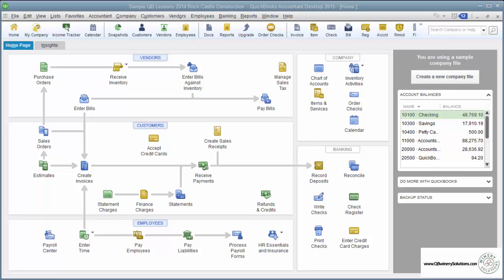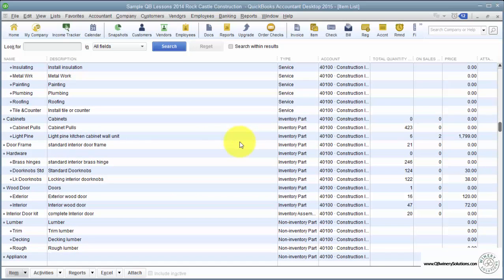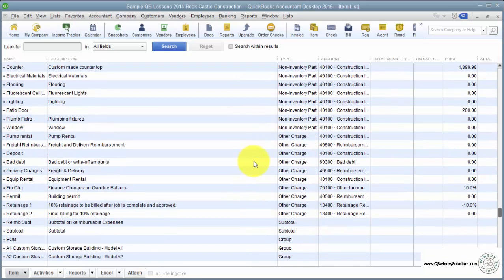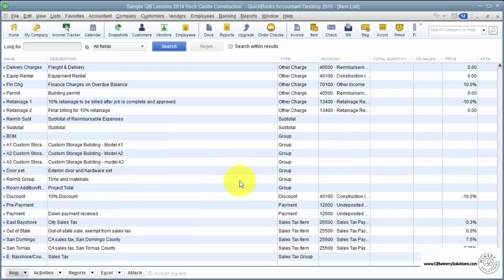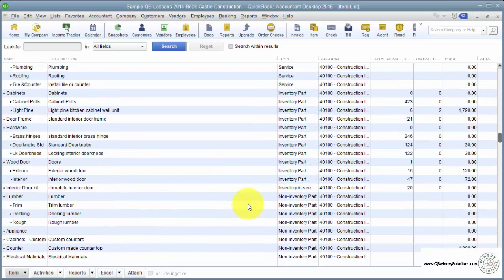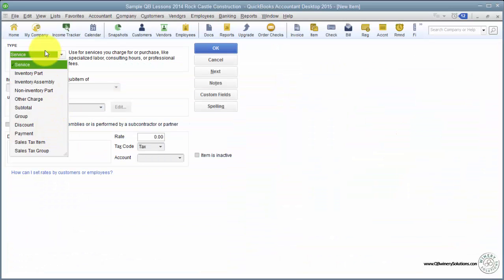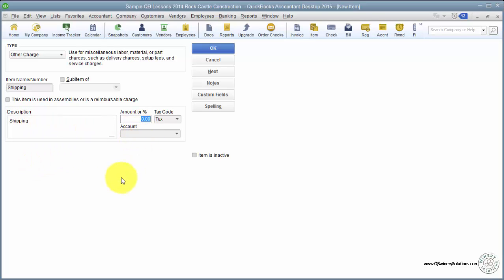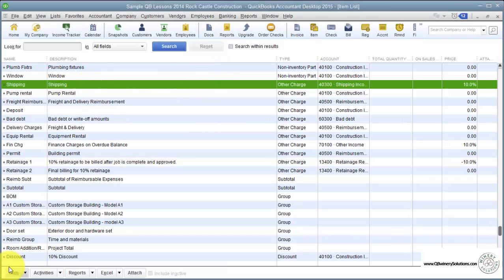QB101 02.05 Adding Items